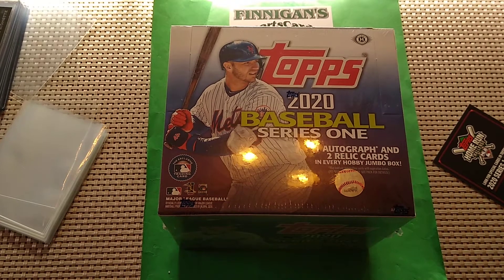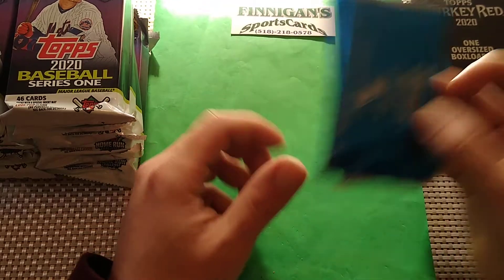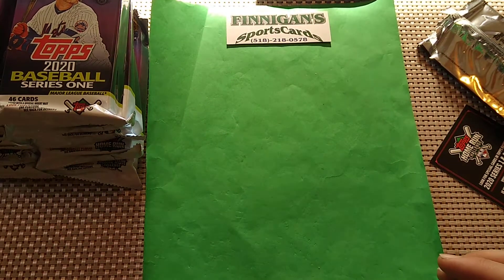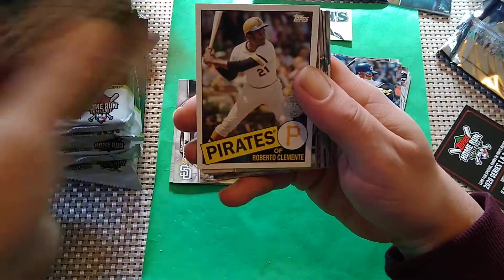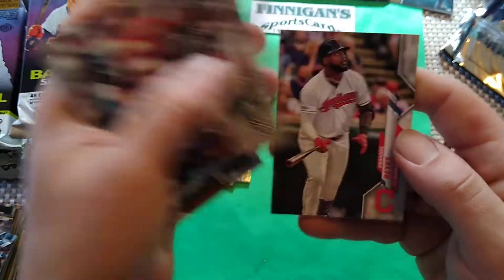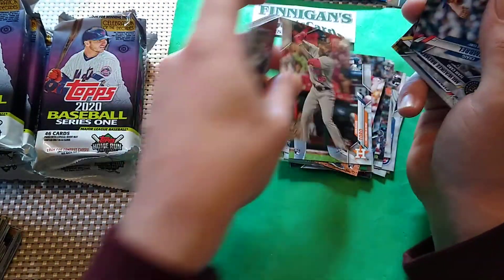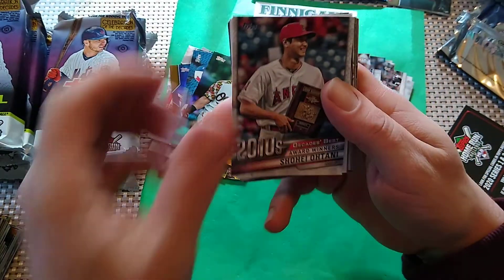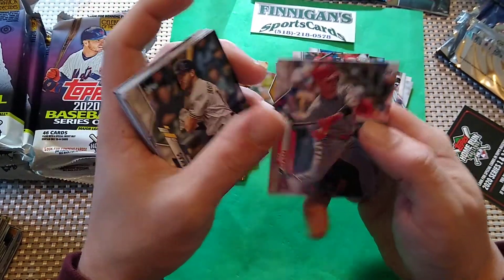2020 TOPPS SERIES 1 JUMBO BOX. BIG BONUS HIT!!!! 2 AUTOS!!!!